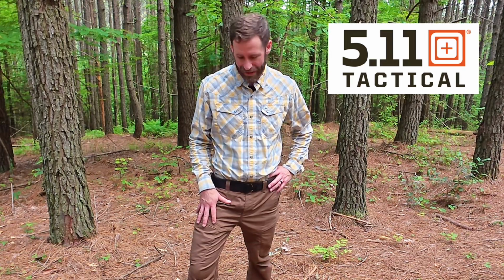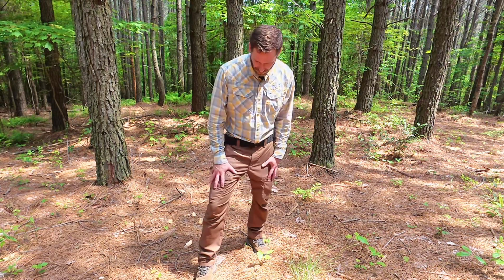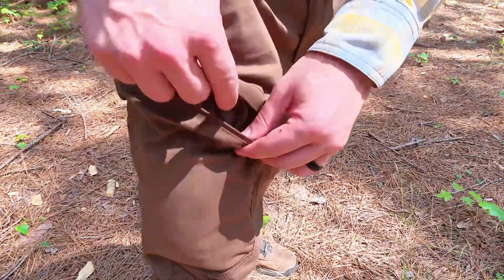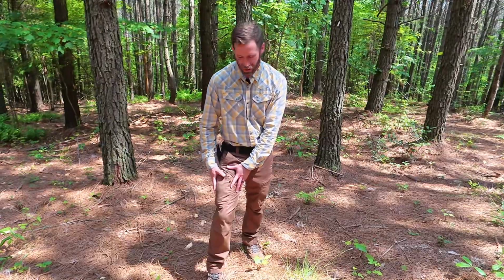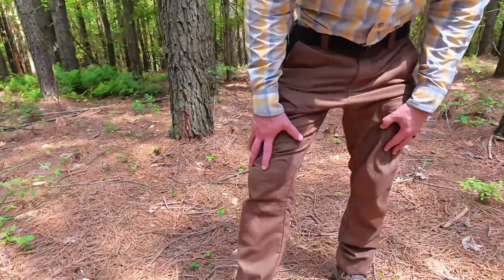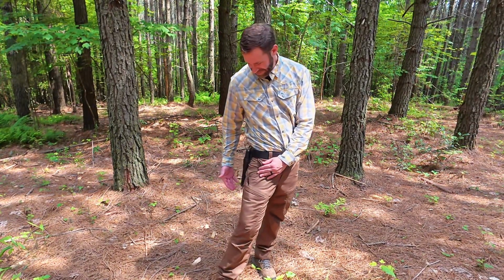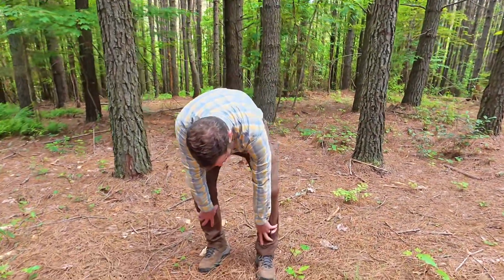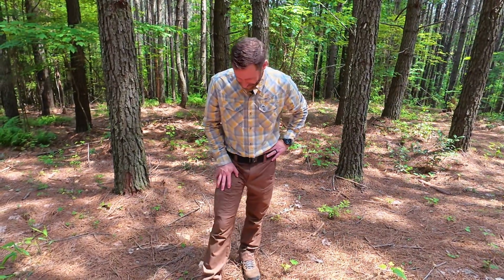5.11 Ridge Pants - Work & Tactical!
These are the 5.11 Ridge Pant—a multi-purpose pant for both work and tactical purposes! These are high-quality, rugged pants for a variety of uses. Whether you're camping, hiking, doing home projects, or want to use these for tactical reasons, these might be a great option for you!